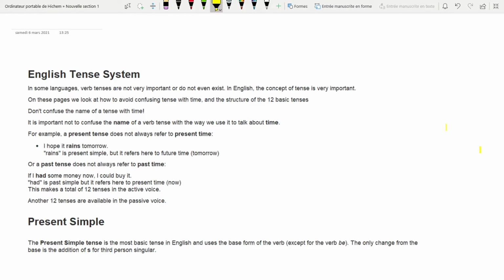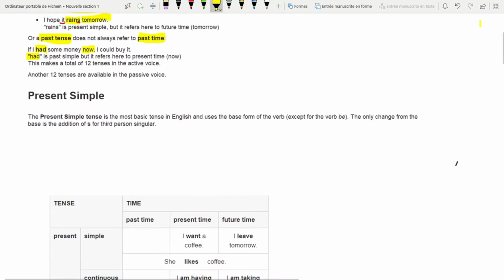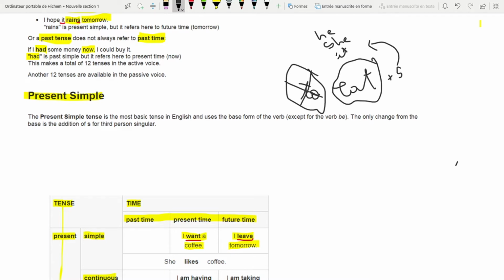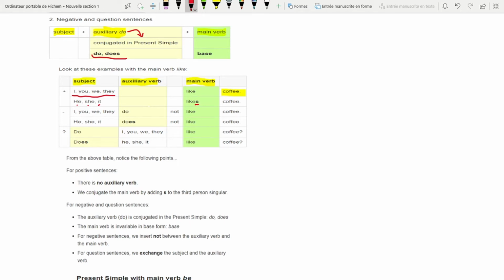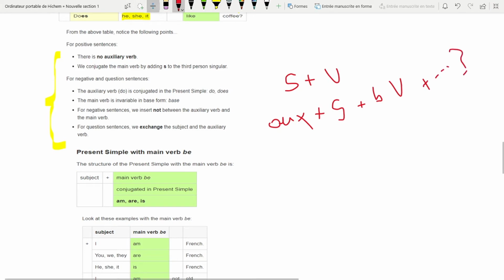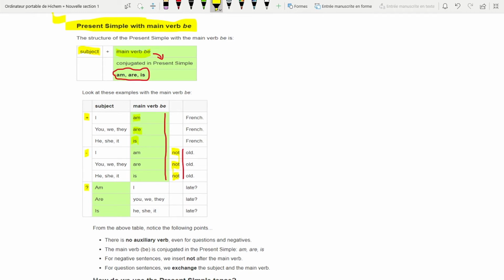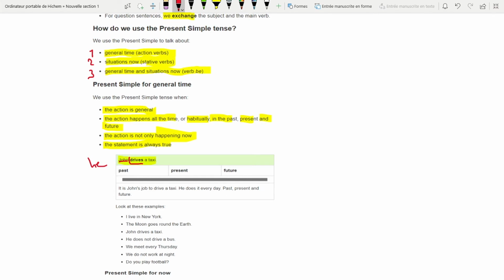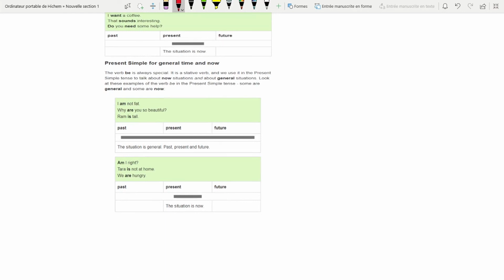Grammar Part 1: The Present Simple